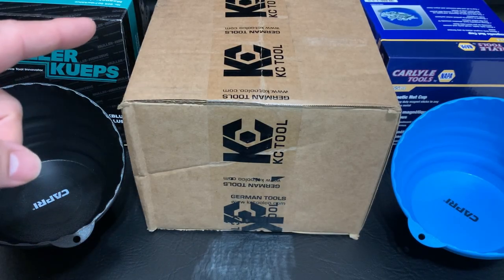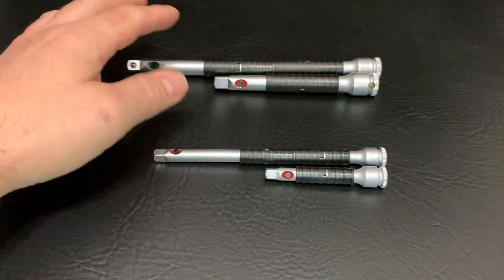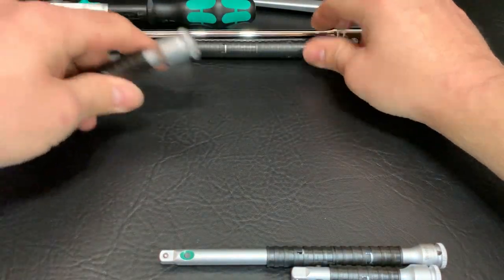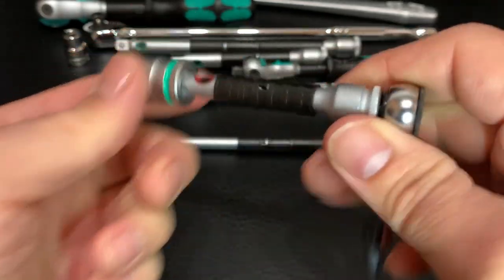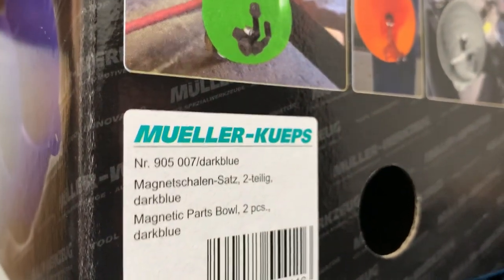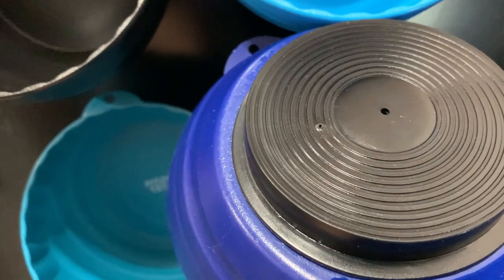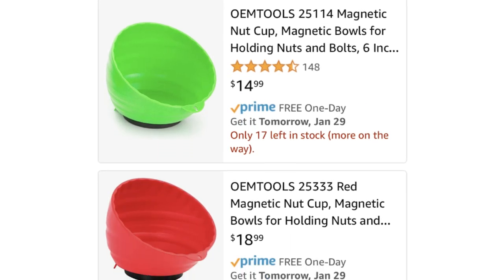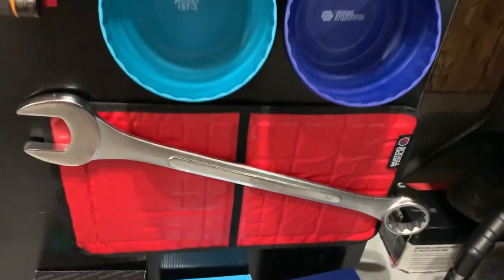KC Tool Haul & Nut Cup “Cup-off”